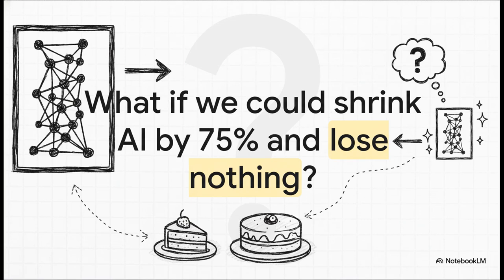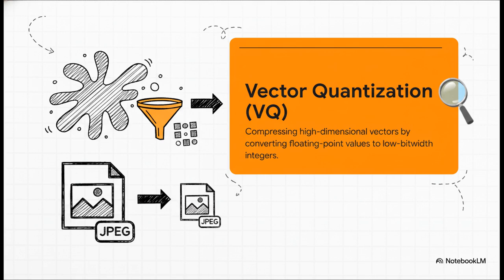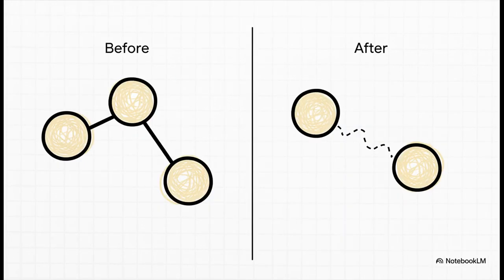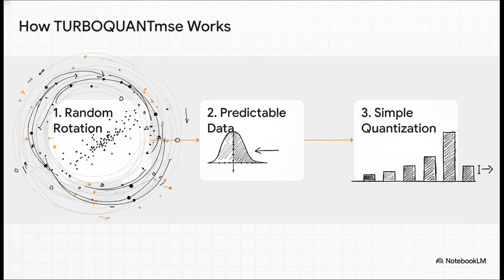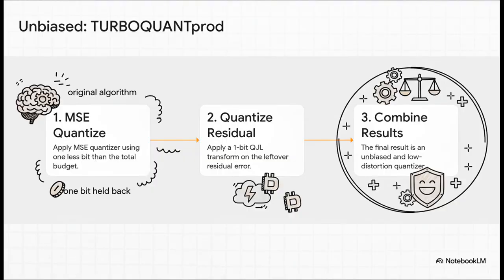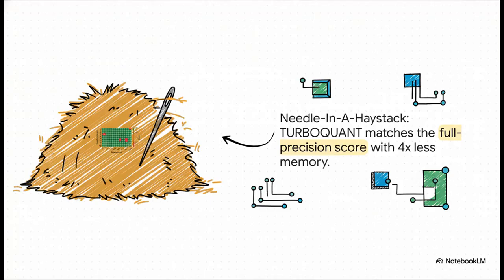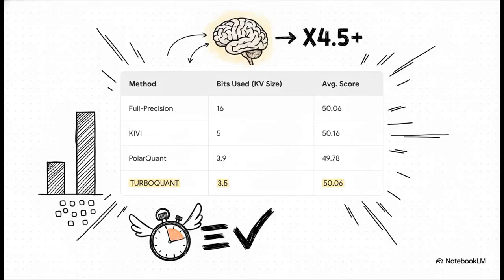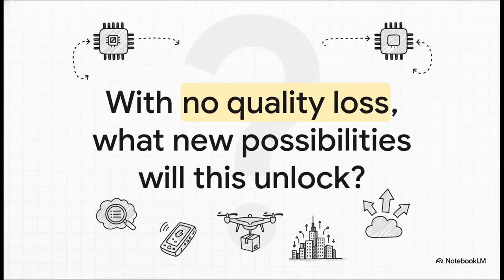The Quantization Breakthrough Nobody's Talking About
🚀 TurboQuant: Near-Optimal Online Vector Quantization for AI Workloads

The provided research introduces TURBOQUANT, a high-performance vector quantization framework designed to compress high-dimensional data while maintaining near-optimal accuracy. The authors utilize random rotations to transform input vectors into a predictable distribution, allowing for the application of efficient scalar quantizers on individual coordinates. To address potential inaccuracies in similarity measurements, the system employs a two-stage process that combines mean-squared error optimization with a specialized transform to ensure unbiased inner product estimation. This data-oblivious approach is specifically optimized for real-time AI applications, such as reducing the memory footprint of Large Language Model (LLM) KV caches. Experimental results demonstrate that the method achieves significant compression with minimal quality loss and outperforms existing techniques in both speed and retrieval accuracy. Ultimately, the framework provides a mathematically grounded solution for managing the computational bottlenecks inherent in modern deep learning and vector database systems.